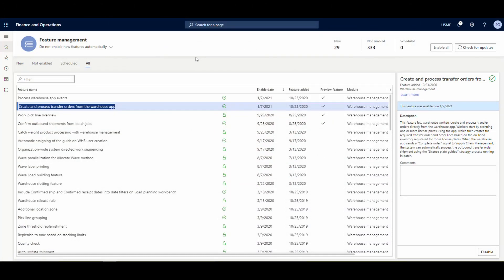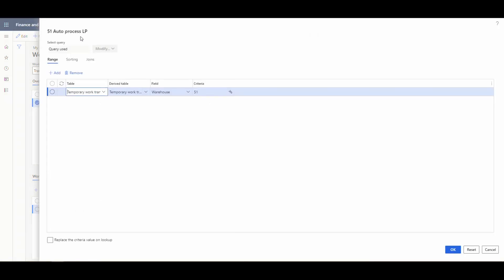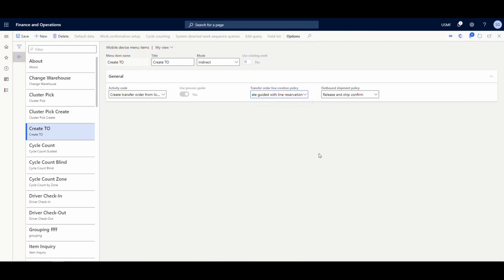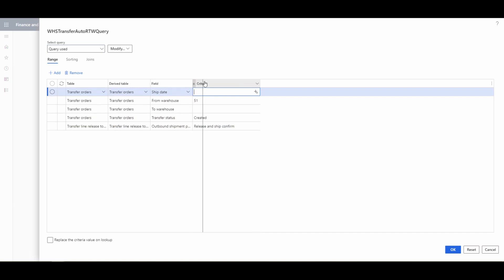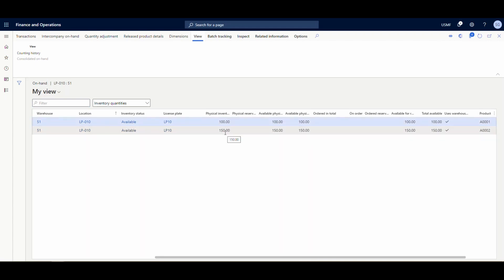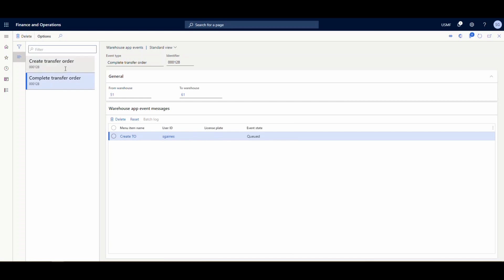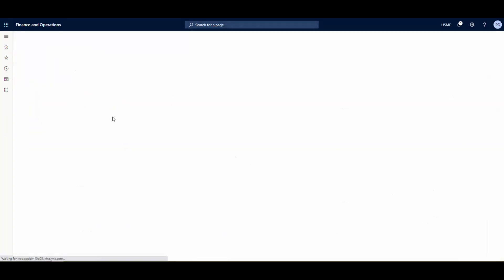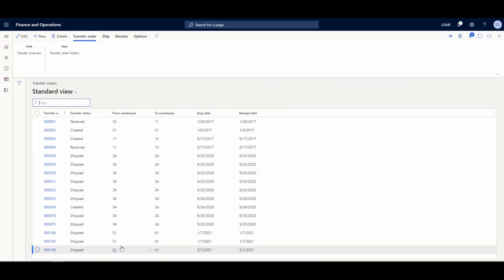Create transfer orders from the warehouse app in Dynamics 365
Today we are taking a look at a new feature in Dynamics 365 Finance and Operations that allows a user to create a transfer order from the mobile device.

What this feature does is takes in a warehouse and a license plate id from the user and then uses batches in the background to create, pick and ship the transfer order.  From the user's perspective they are only specifying the "To" warehouse and the license plate.

00:00 - Introduction
01:14 - Warehouse App Create Transfers - Setup
06:54 - Create Transfer orders from the warehouse app
08:05 - Create Transfer orders from the warehouse app - Batch Jobs
11:20 - Wrap Up